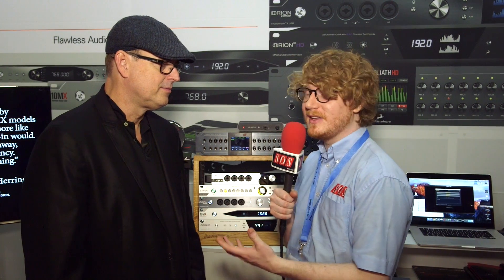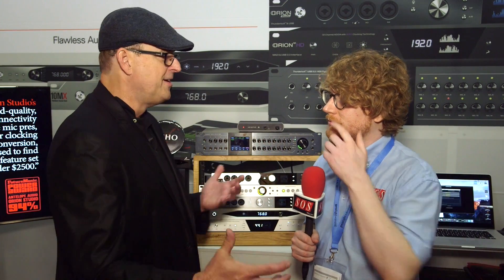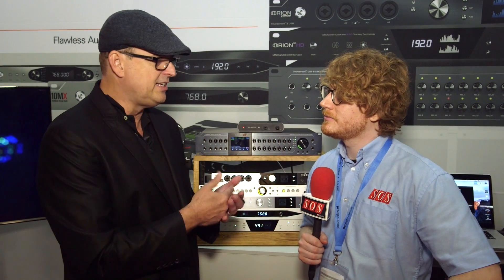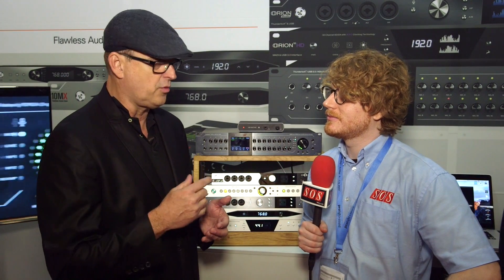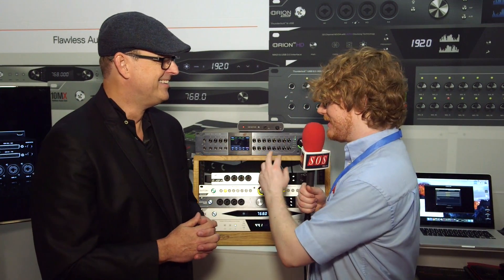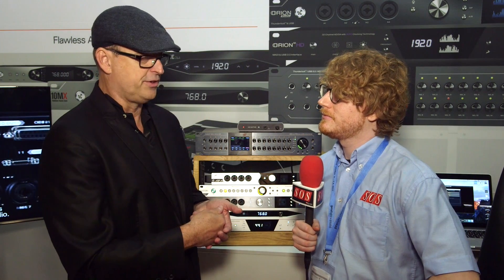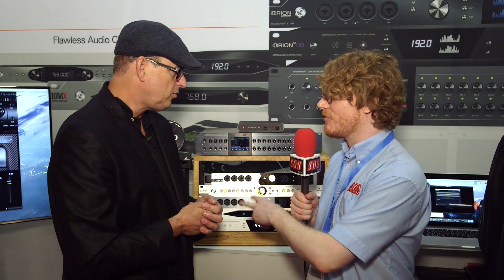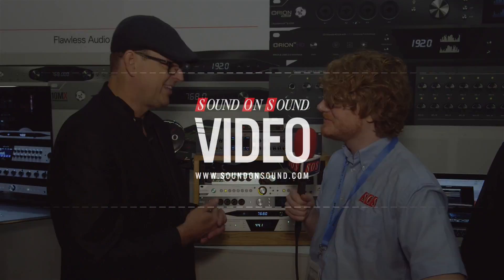Antelope Audio Orion (2017 Edition) - Musikmesse 2017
32-channel A/D & D/A converter and audio master clock, supporting both MADI and USB interfaces